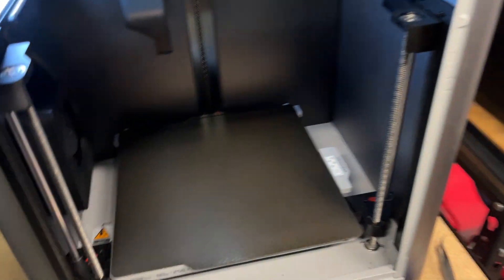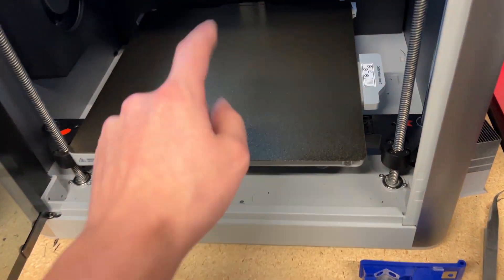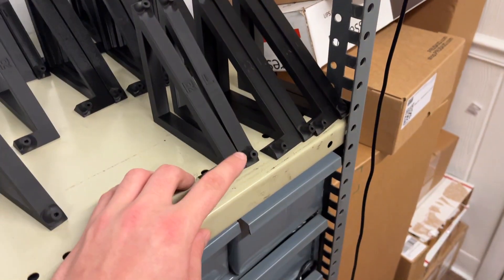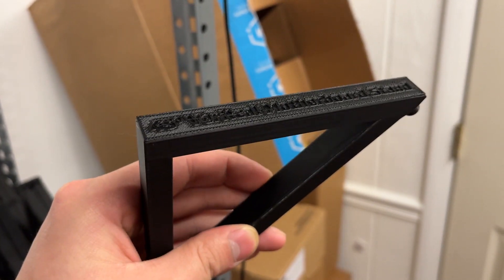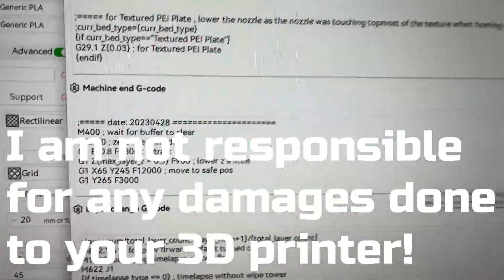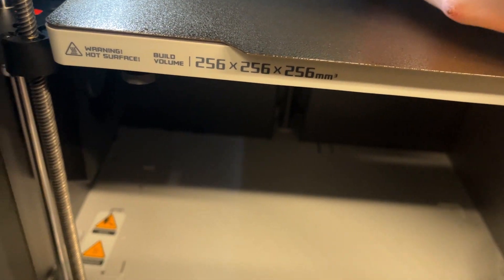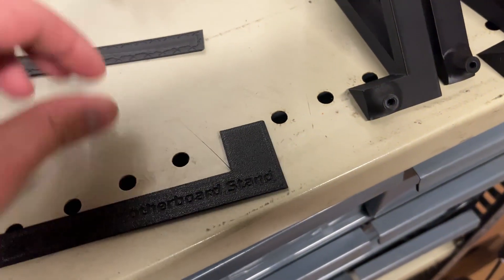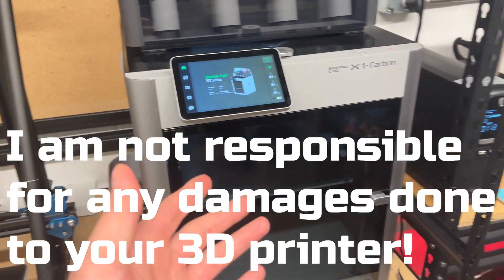Edit Z Offset for Bambu X1 Carbon V1.7.4.52 (2023)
I am not responsible for any damage done to your 3D Printer.

PEI Sheet

0:00 Setup
1:52 Editing Z Offset in GCODE
3:14 Testing and Results